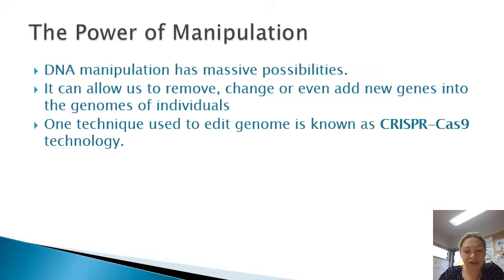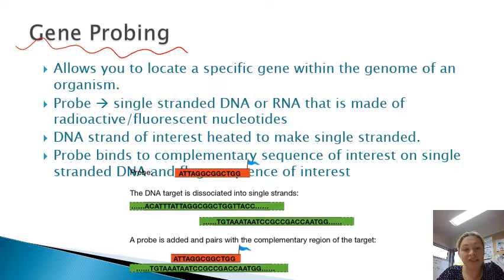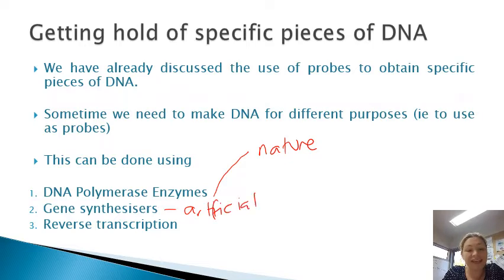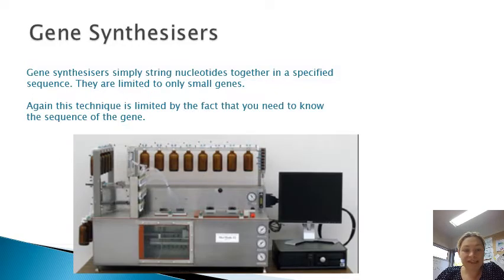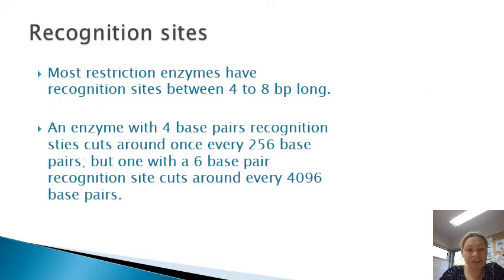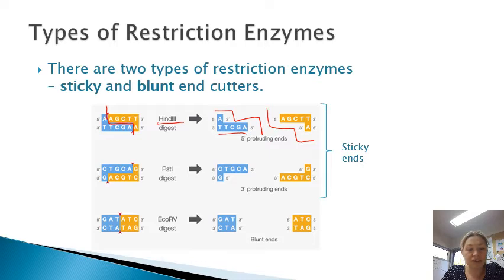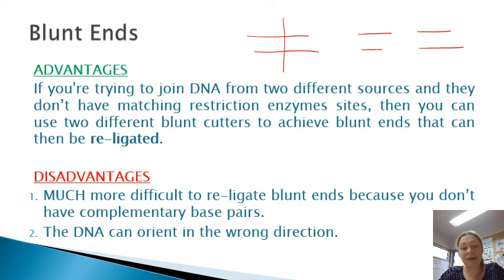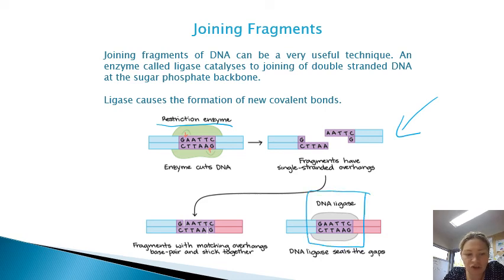1. U3AOS1 Making Cutting Joining DNA